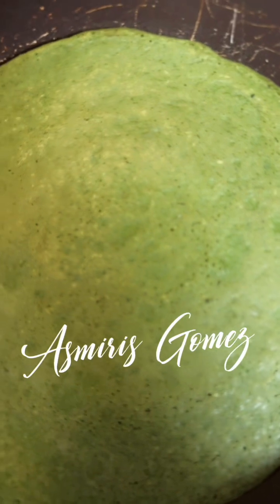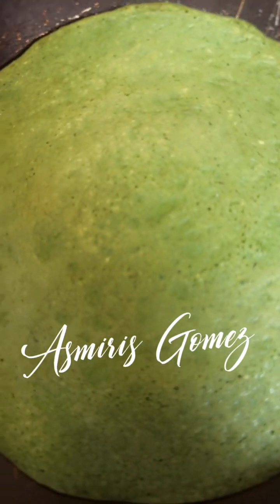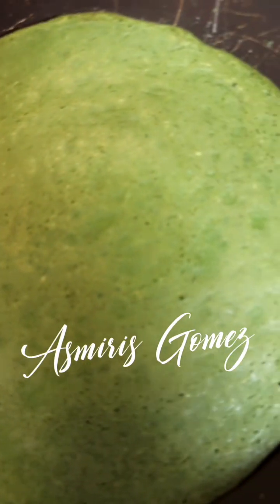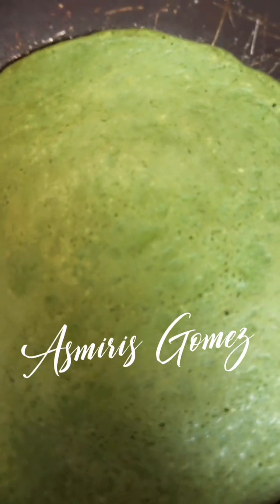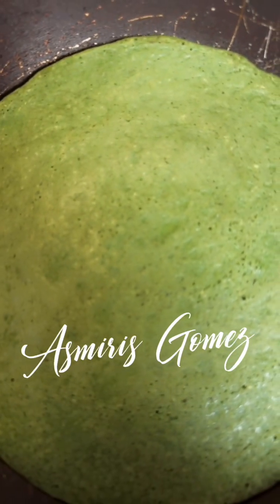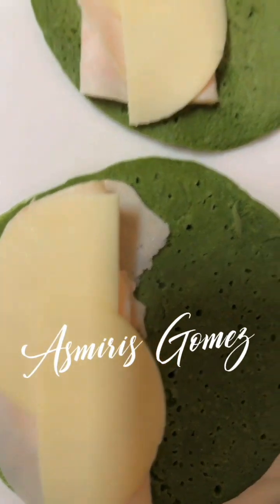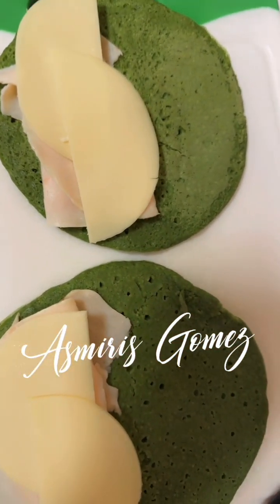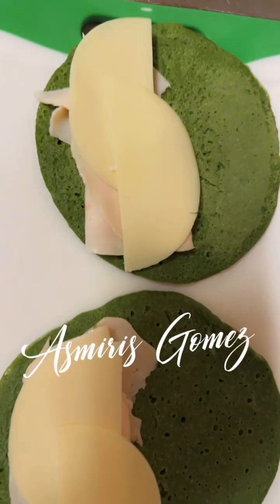A HEALTHY BREAKFAST#bestlifestyle